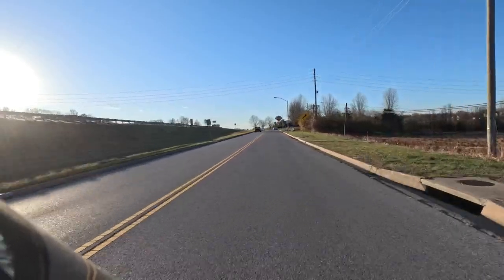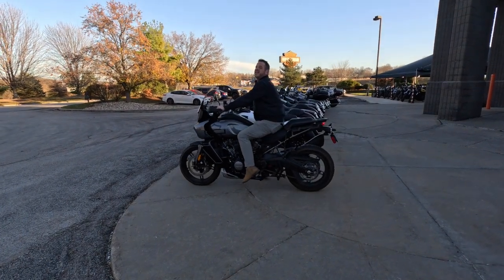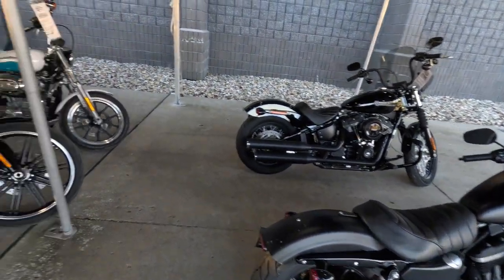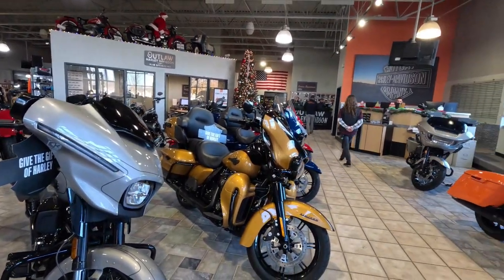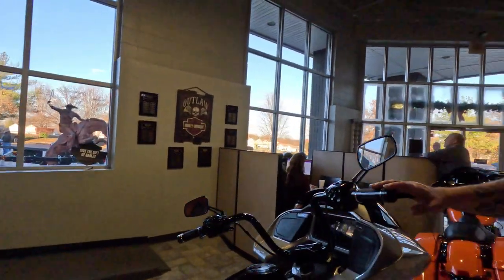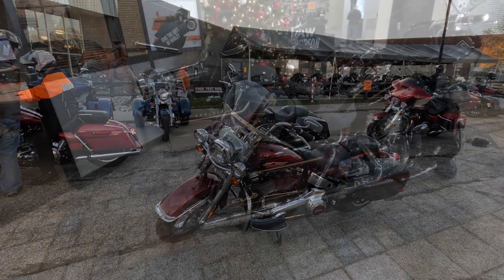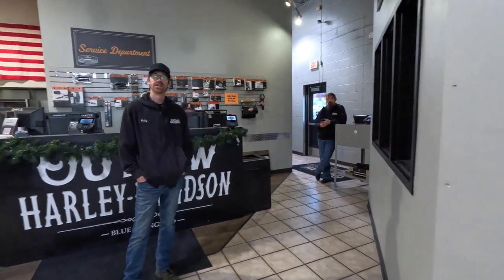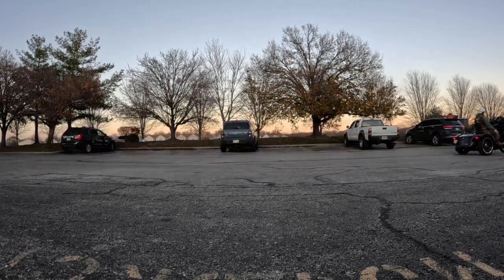Outlaw HD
Fast Eddie visits a partner of Rent-HD, Outlaw Harley Davidson. Sit back and check out the staff and the bikes.